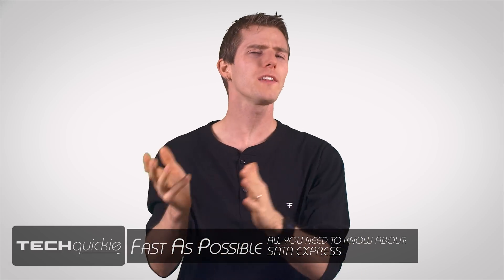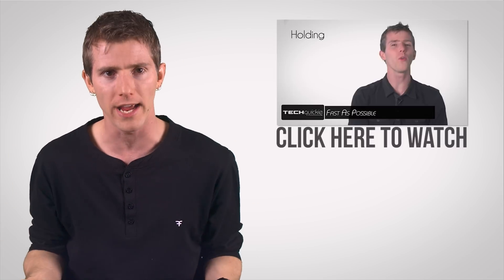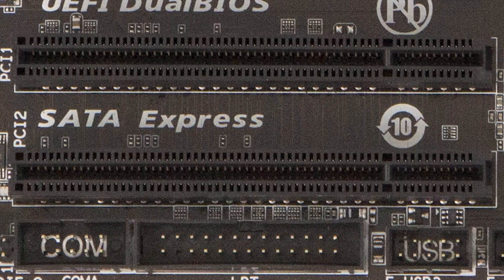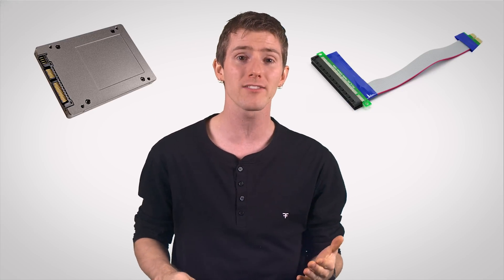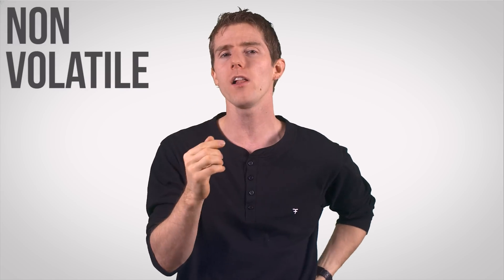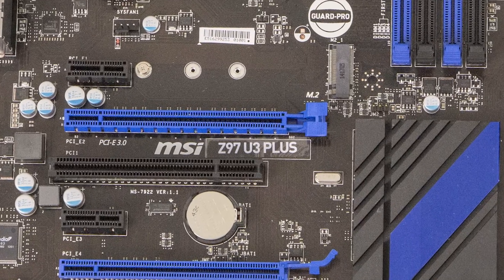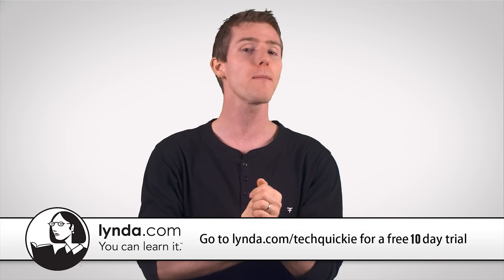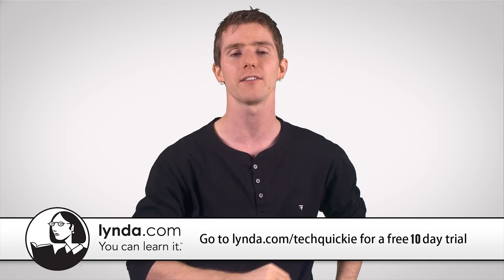SATA Express as Fast As Possible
What is SATA Express? How does it differ from previous iterations of Serial ATA?

Sponsor message: lynda.com is your one stop shop for learning a variety of skills online, at your own pace.